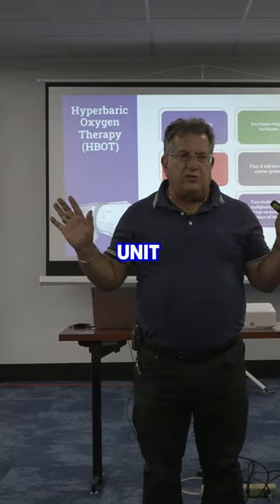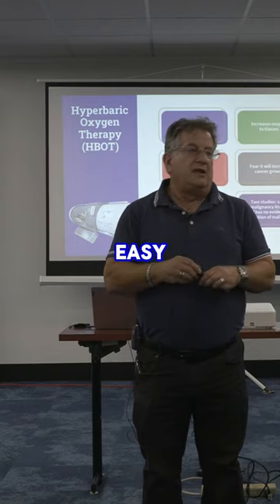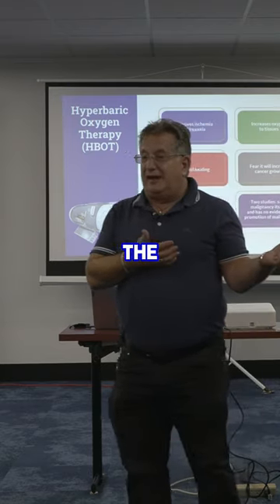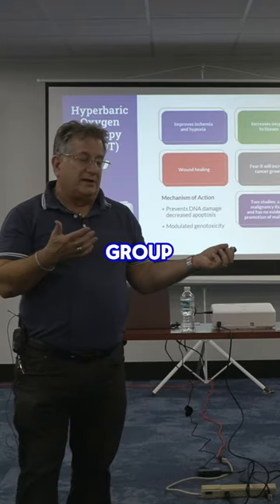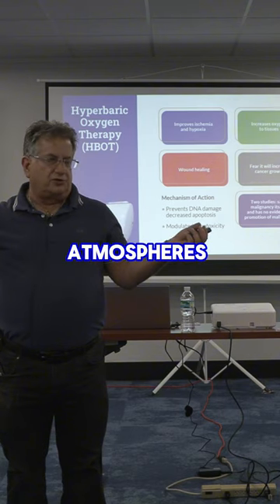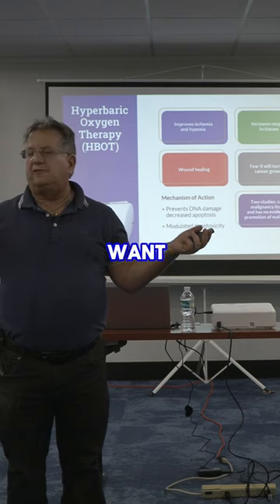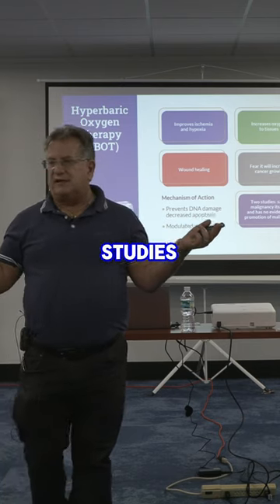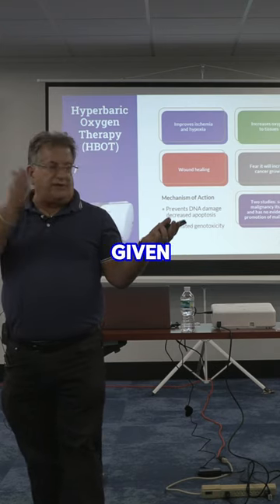Doctors Orders: Hyperbaric Oxygen Therapy Explained